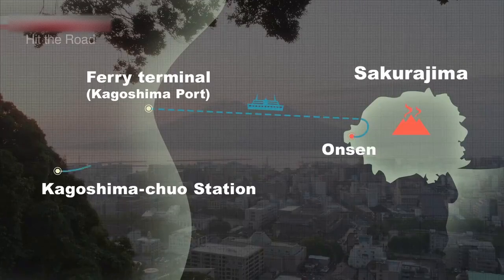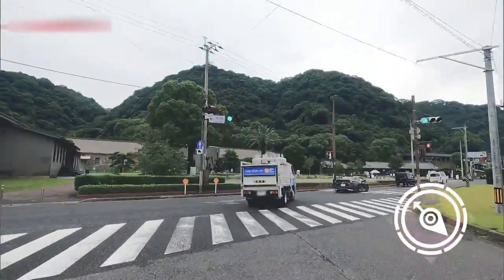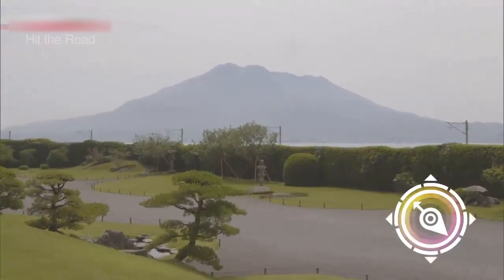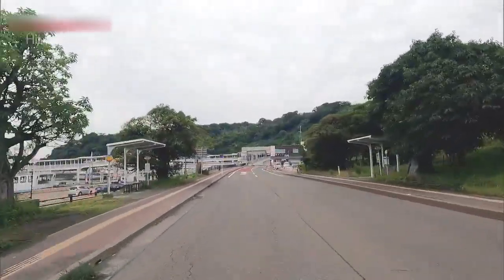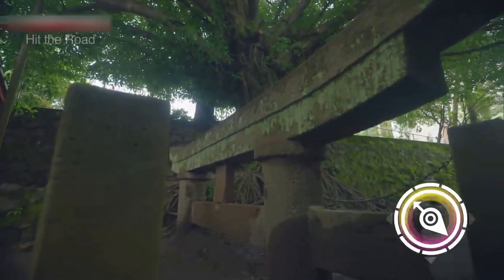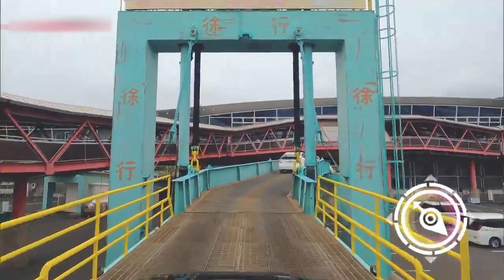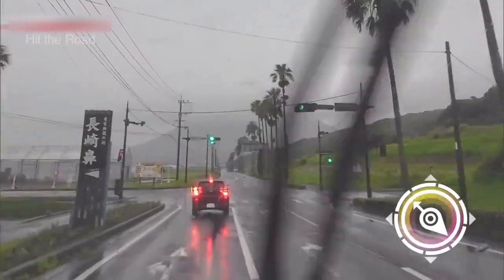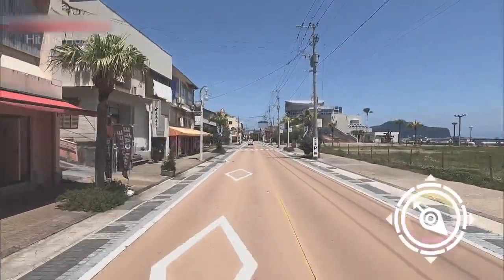KAGOSHIMA - Hit the Road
Welcome to WORLD WITH US. For the best factual entertainment, that is not just invigorating, dynamic, and rare but also informative and inspiring. For smart & innovative programming ranging from the investigation, wildlife, exploration, natural history, and science & tech, tune in to WORLD WITH US. Every Minute is Amazing.

I hope you guys enjoy our videos.